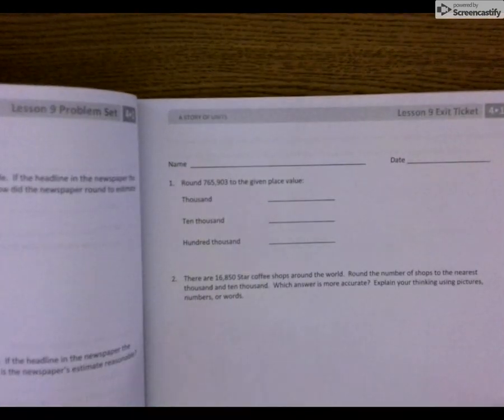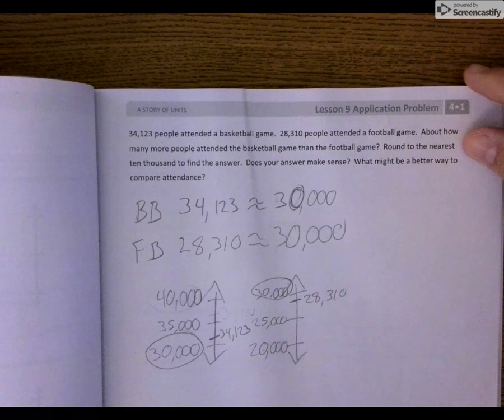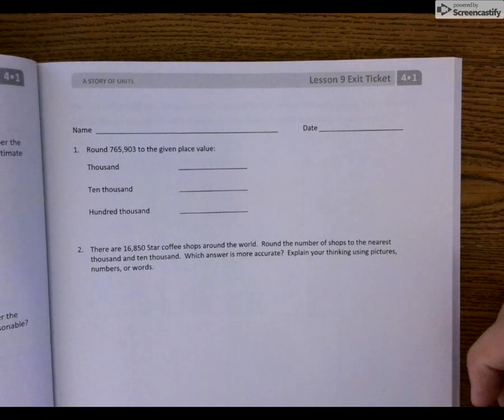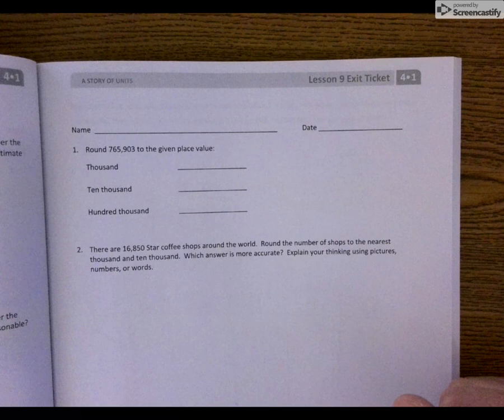Explaining Math Take Home Materials FOR PARENTS!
This a quick explanation of the materials that parents will see coming home from math workbooks.